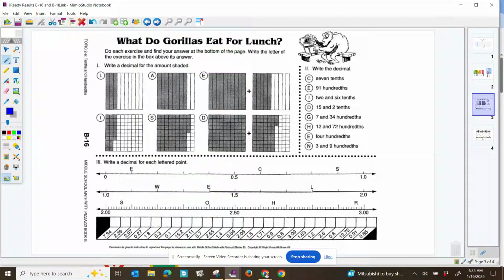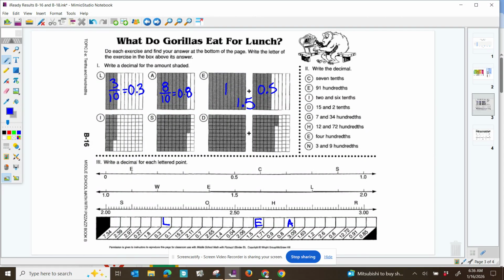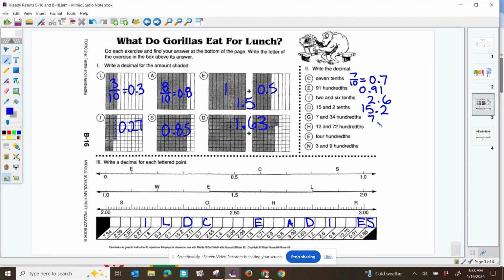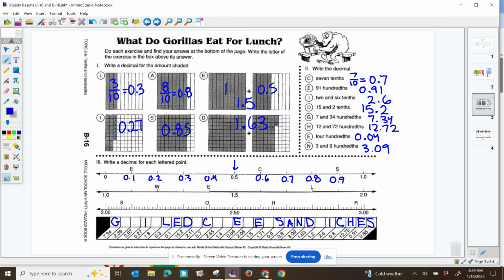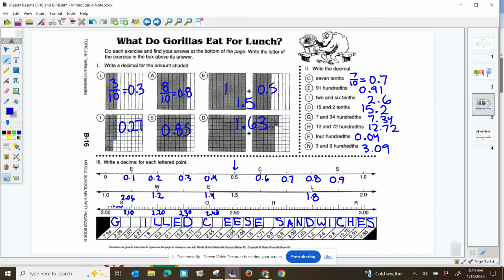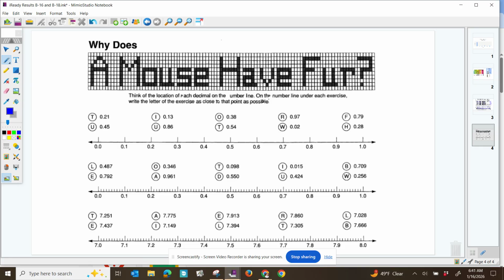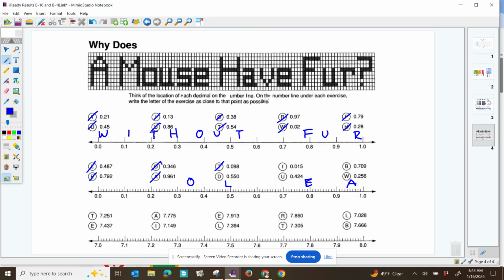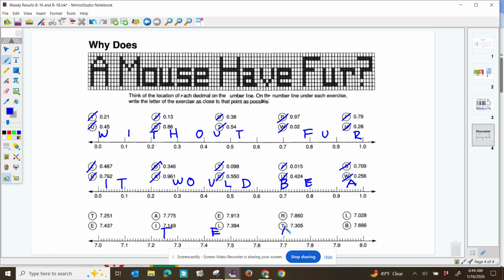B-16 and B-18 Solutions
Middle School Math with Pizzazz B (B-16 and B-18)